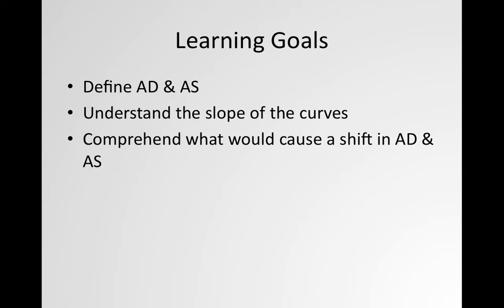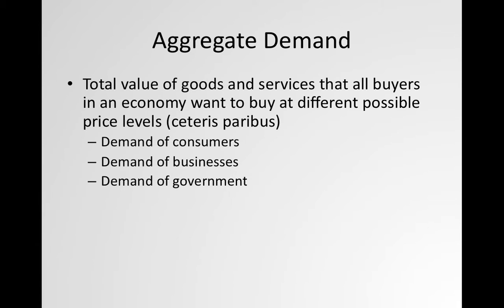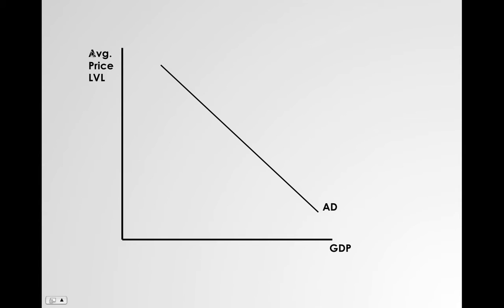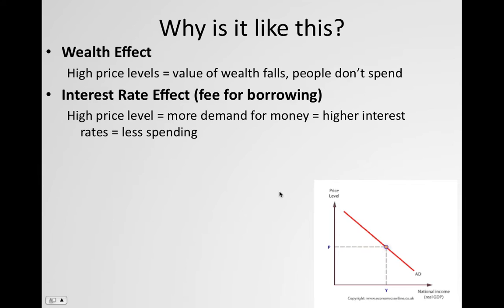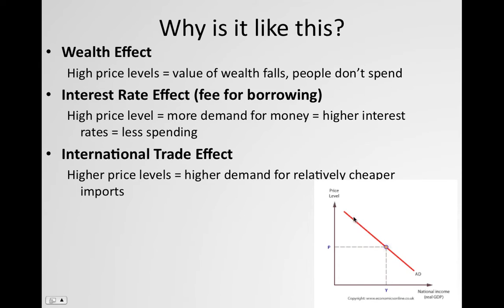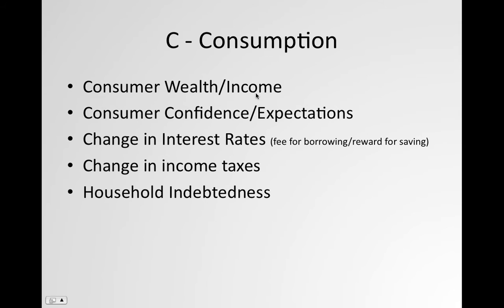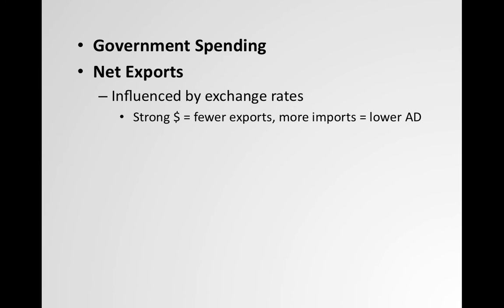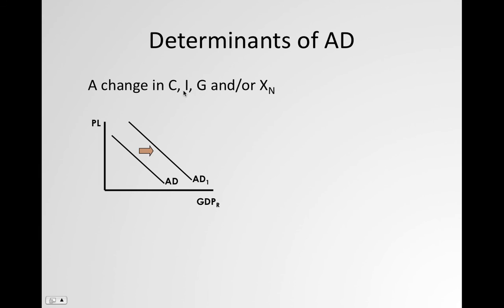Aggregate Demand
IB Economics Aggregate Demand